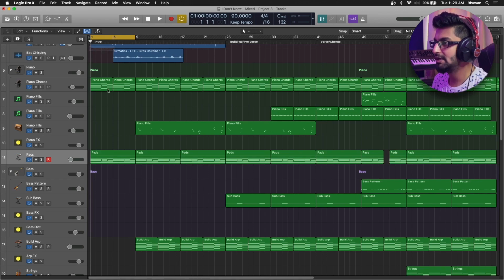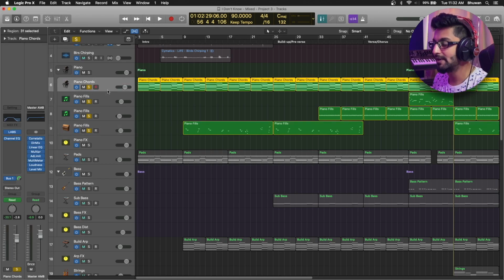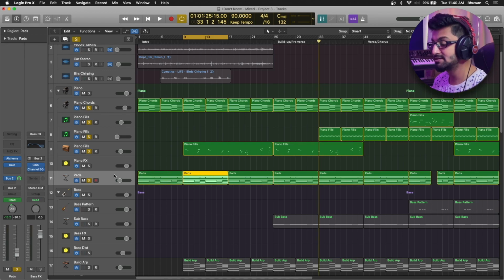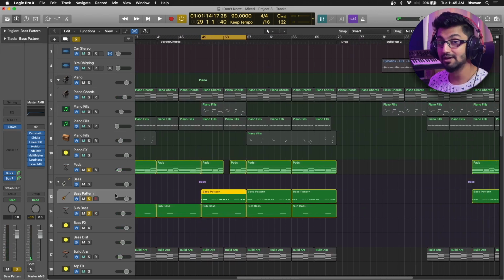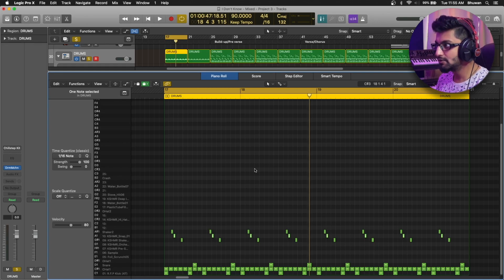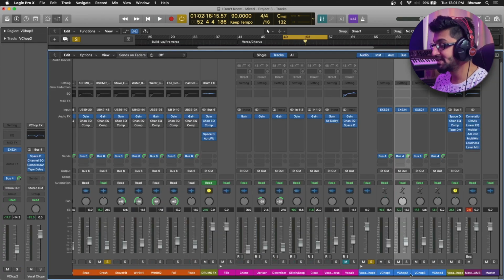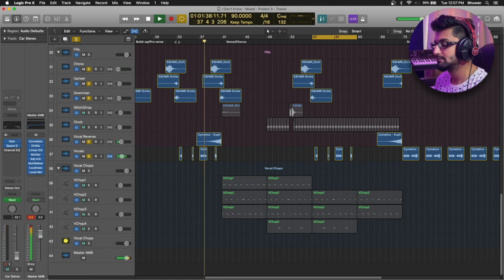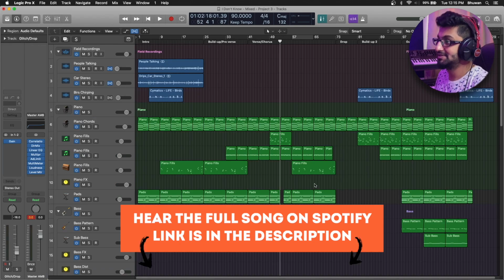How To Make Awesome Liquid DnB Track in Logic Pro X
Let's look at how to make a liquid DnB track in Logic pro X. In this video i will cover every instrument and their processing chain used in a liquid DnB track inside of logic pro X using both stock and 3rd party plugins.

◖Time-Codes◗ ⌚️
0:00 Intro
0.44 What will we cover?
1:11 Piano
7:02 Pads
8:40 Bass
12:25 Drums
14:40 Vocal Chops
15:37 Melodics & Ambience
16:31 Fillers
18:15 Mix & Master